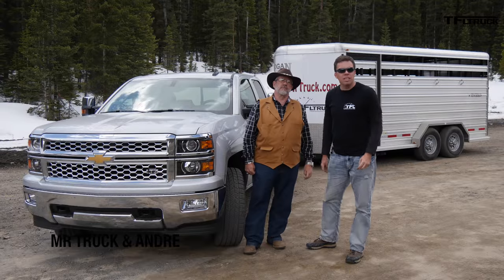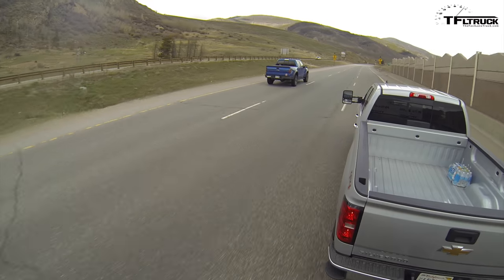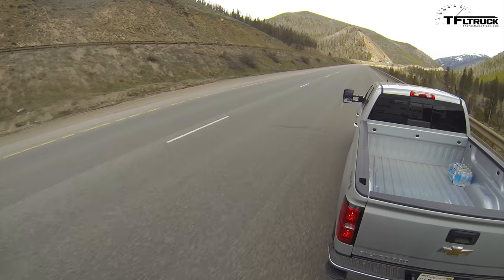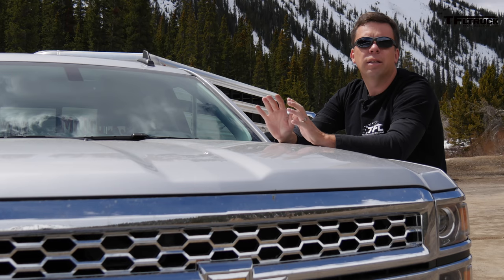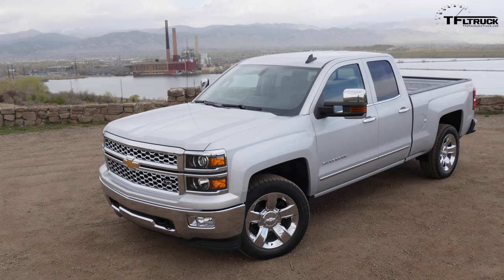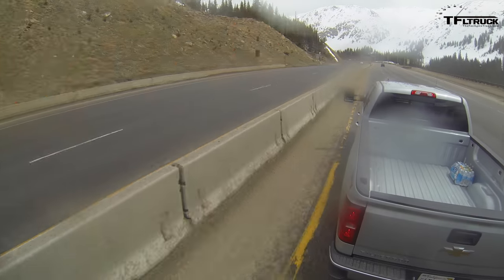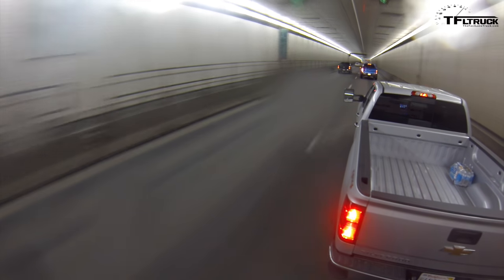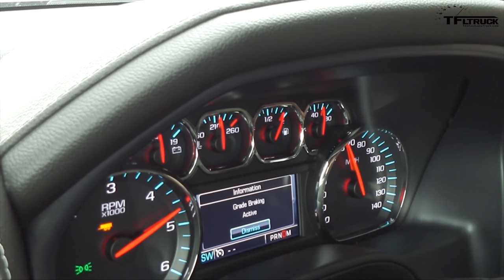2015 Chevy Silverado 1500 6.2L Ike Gauntlet: Are Eight speeds better than Six?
) The 2015 Chevy Silverado with the 6.2L V8 is one the most powerful half tons in America. But how does it tow when equipped with the maximum towing package? In this TFLTruck Ike Gauntlet video we decided to find out.

The Ike Gauntlet is a timed run up one of America's steepest highways from 9,000 feet above sea level to the top of the mountain at entrance to the Eisenhower Tunnel in Colorado.